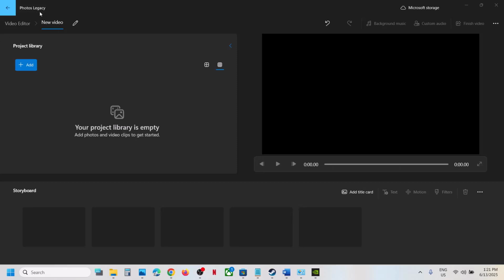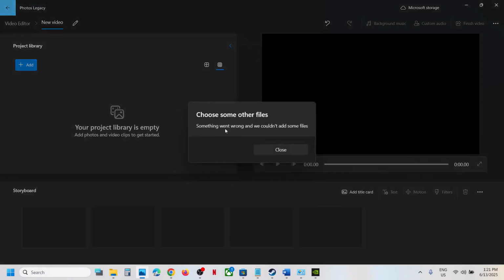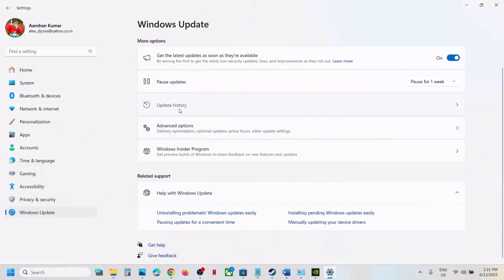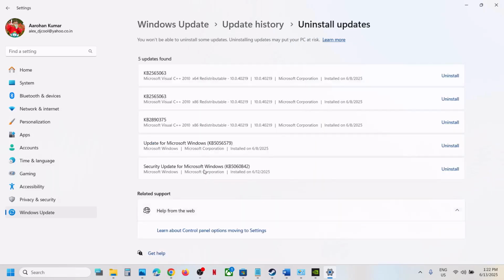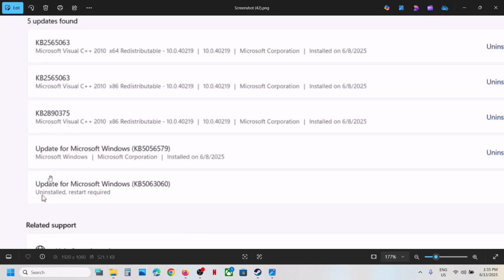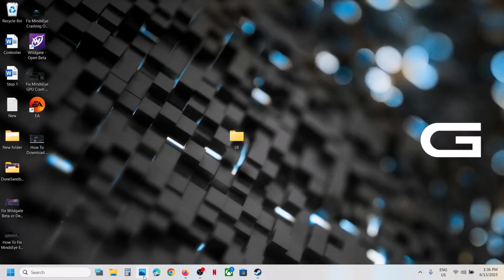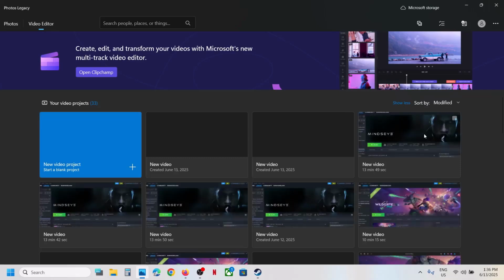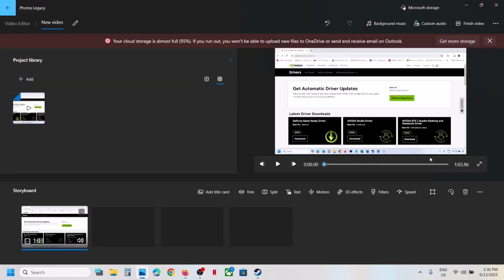Fix Photos Legacy Video Editor Error Something Went Wrong We Couldn't Add Some Files On Windows 11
Fix Photos Legacy Video Editor Error Choose Some Other Files Something Went Wrong And We Couldn't Add Some Files After Installing Windows 11 Update